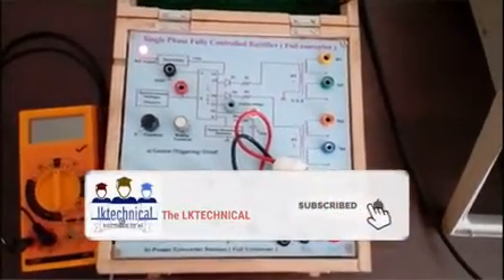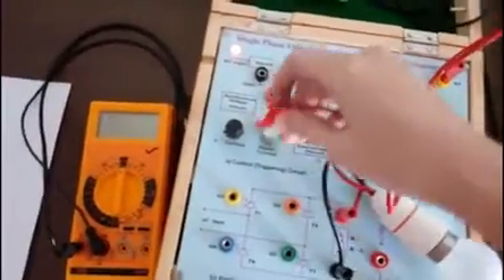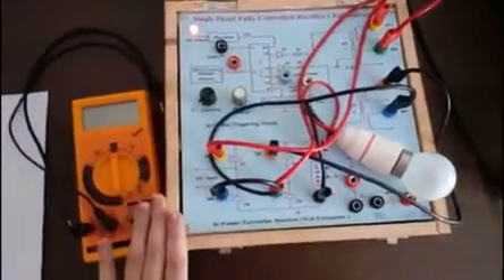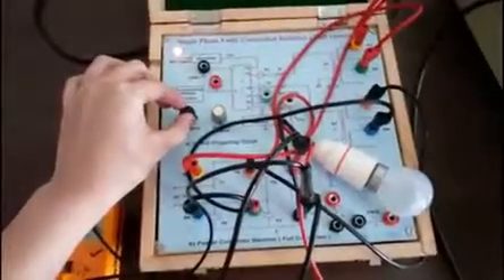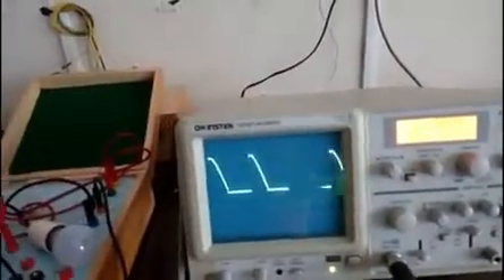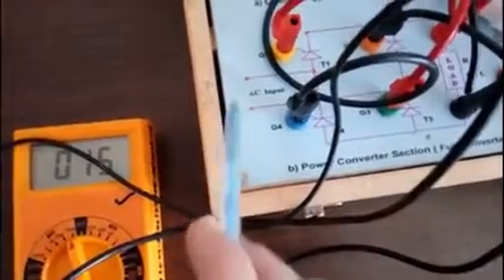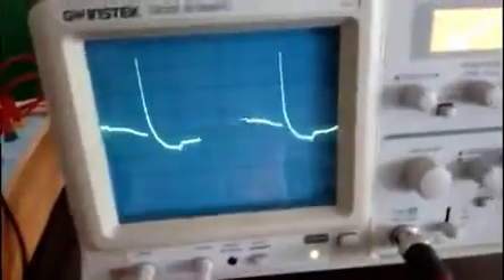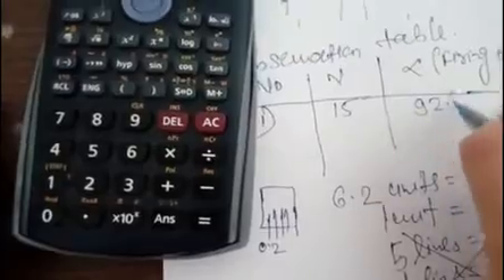phase fully controlled Rectifier or Fully controlled Converter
Rectification converts the oscillating sinusoidal AC voltage source to a constant current DC voltage source through a diode, thyristor, transistor or converter. This rectification process can be implemented in a variety of forms using half-wave, full-wave, uncontrolled and fully controlled rectifiers, which convert single-phase or three-phase power to a constant DC level.

 In this tutorial, we will study single-phase rectification and all its forms. The thyristor allows alternating current to flow in the forward direction while preventing current from flowing in the reverse direction, resulting in a fixed DC voltage level, making it ideal for rectification. But for single-phase rectification, we need an AC sinusoidal waveform with time period is measured in degrees, time, or radians. The relationship between the sine wave period and frequency is defined as: T = 1 /ƒ.

Equipments for making good video Mic
Camera Camera tripod(Stand)